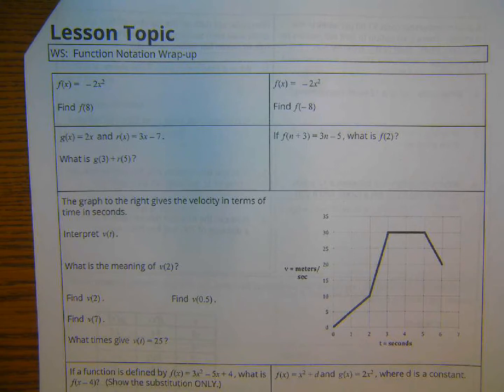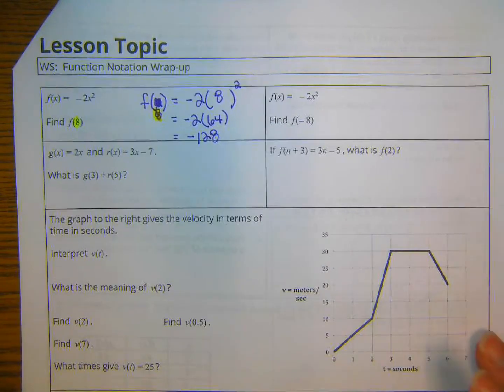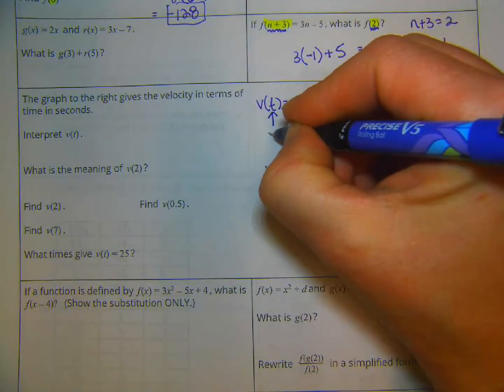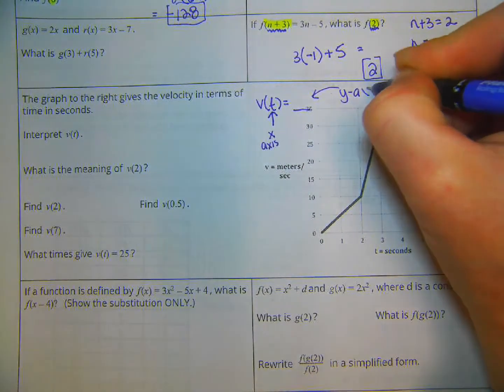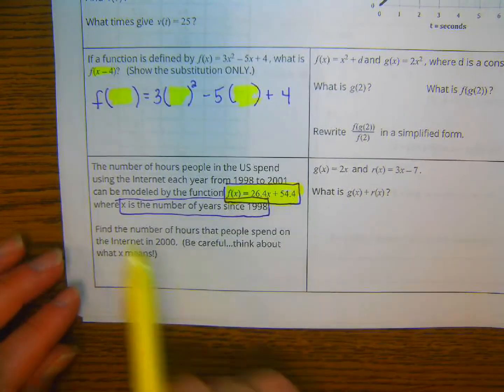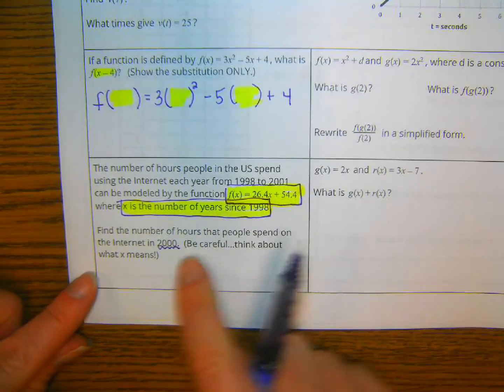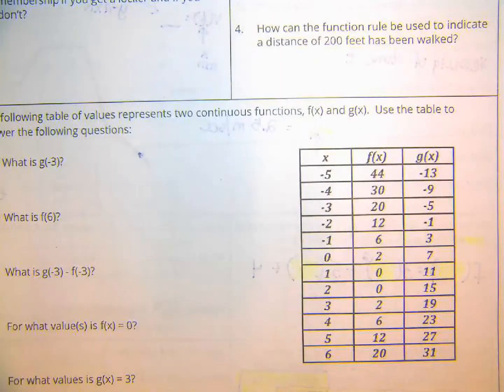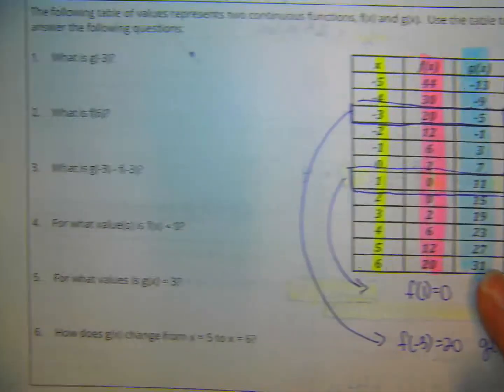Algebra 1 Function Notation Wrap Up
Help for your Function Notation Wrap Up Worksheet